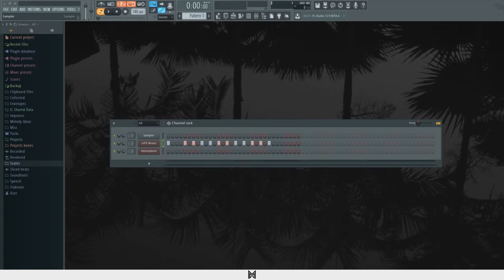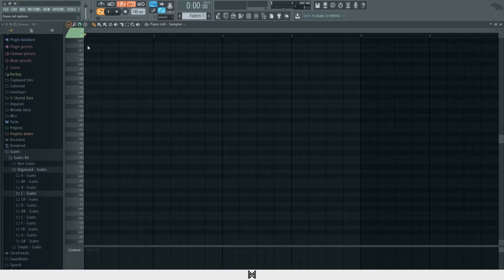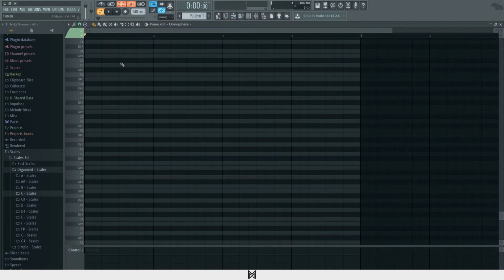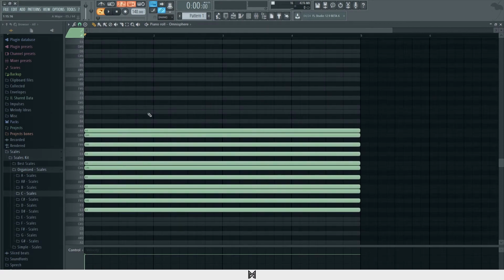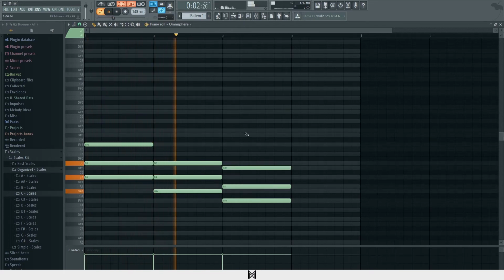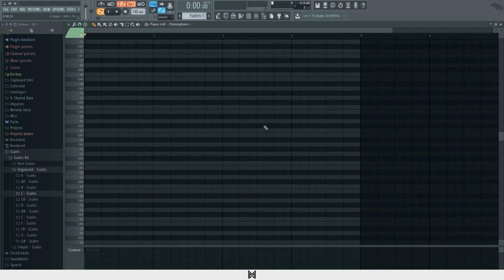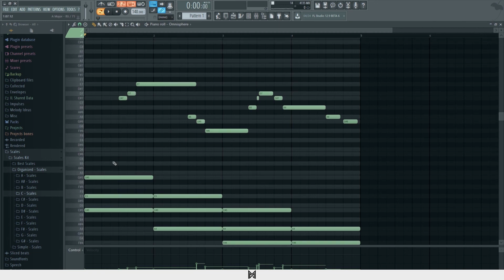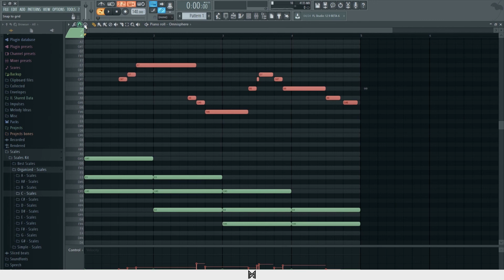HOW TO USE SCALES TO MAKE MELODIES FL STUDIO 12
🔌 Background beat made by MS Beats